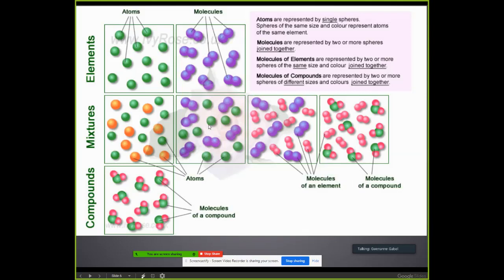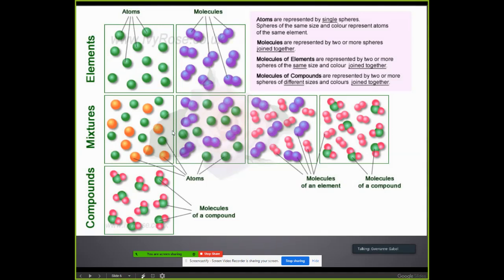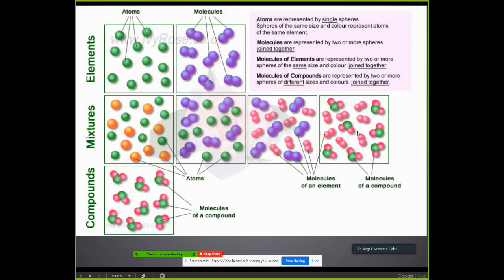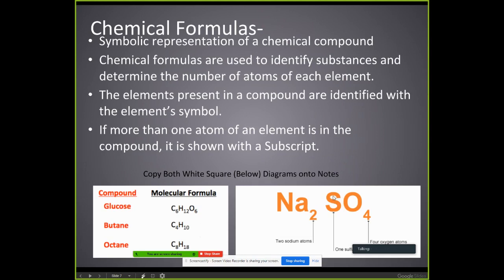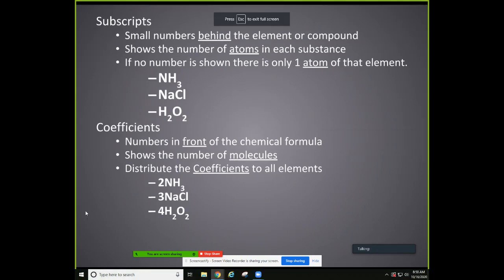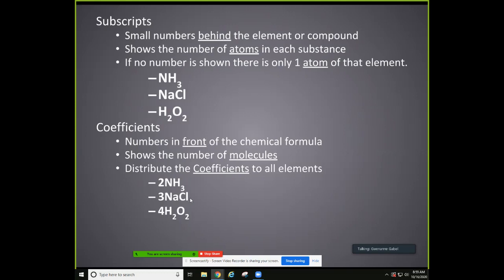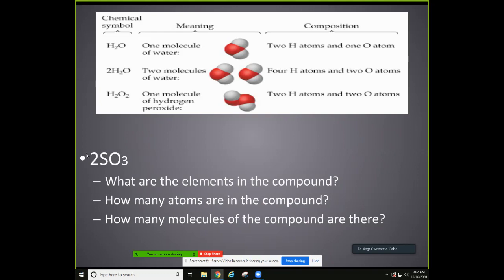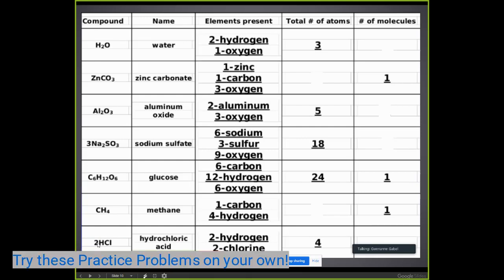Chemical Formula Notes Overview (Virtual Instruction/Zoom)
I went over part of the Chemical Formula Notes during zoom for virtual instruction.